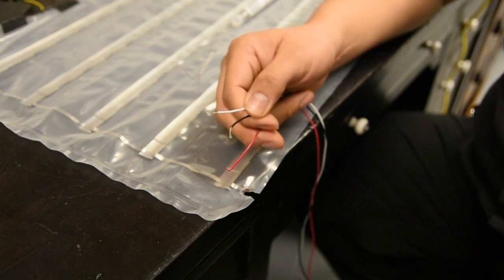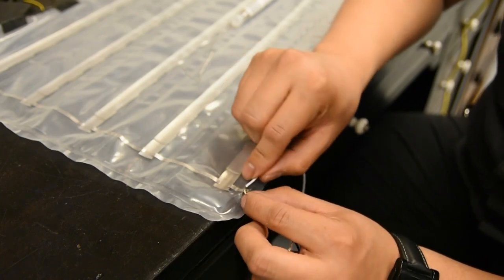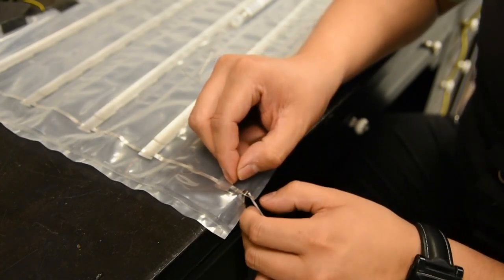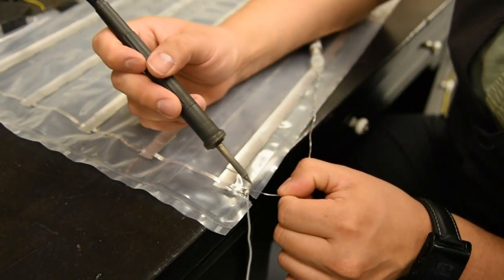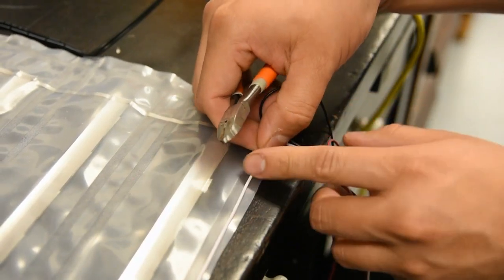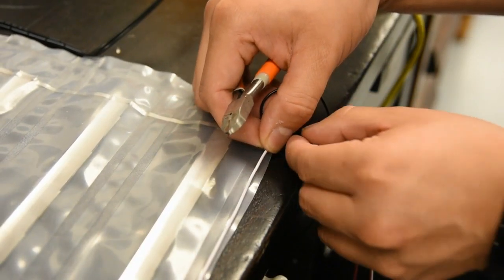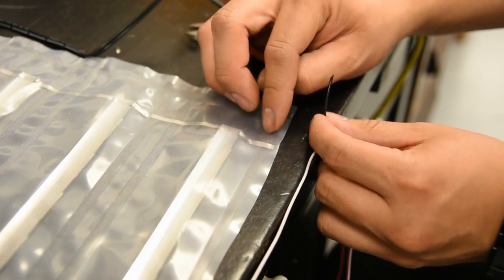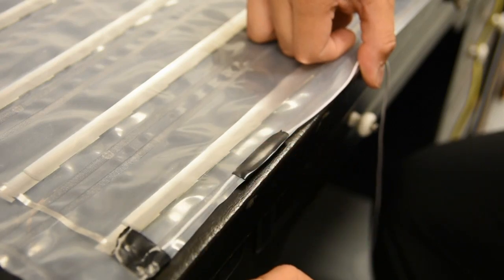How to Solder a Floormat Switch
Kyle shows you how to solder a sensor cable to a Floormat Switch for use in one of the many RobotGeek Kits.

Floor mat switches are a great way to operate a wide variety of devices. When paired with a powerswitch tail, the floor mat switch gives you the power to control AC electronic devices! This video covers the information necessary to solder the wire leads to the floor mat switch, allowing you to easily integrate it into your project.